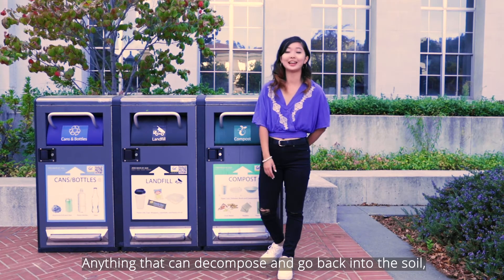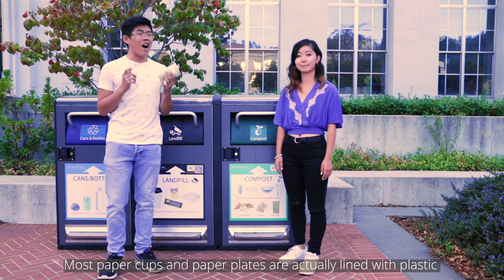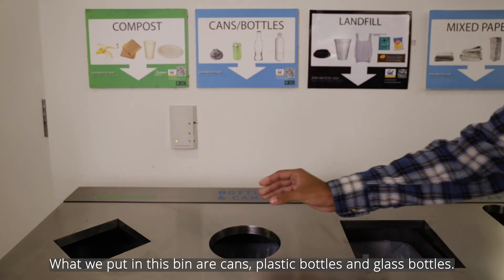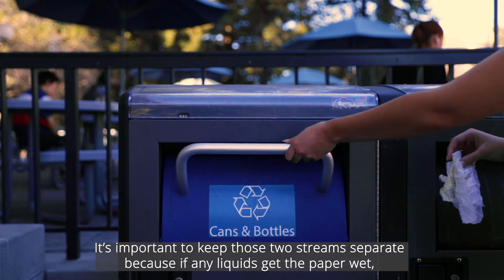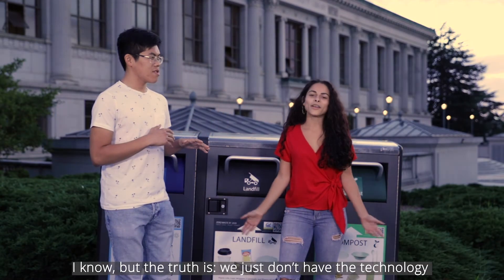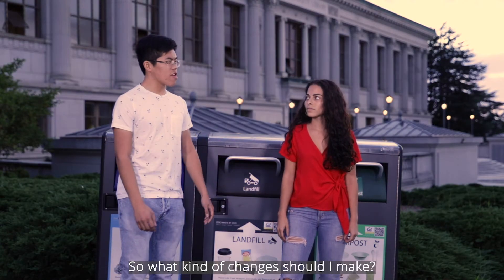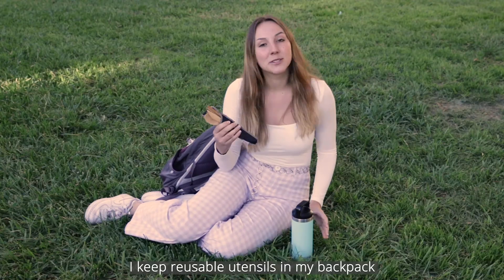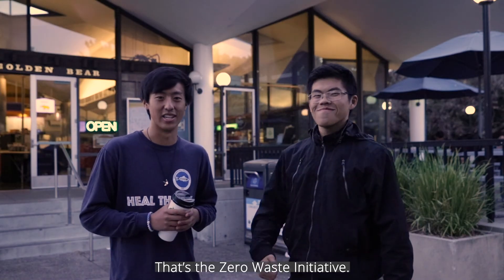The UC Berkeley Zero Waste Guide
Where does your waste go?

Compost = food waste, paper products, #7 PLA plastic
Paper Recycling = clean paper, paperboard, & cardboard
Cans & Bottles = metal, clean aluminum foil, glass, plastics #1 & 2
Landfill = flimsy plastic, food wrappers, mixed materials, plastics #3-7

Thanks to: Giant Filmmakers, the UC Berkeley Office of Sustainability, Director of Sustainability Kira Stoll, & the Zero Waste Coalition.

Script Writers / Starring: Sage Lenier, Ryan Chien, Bryan Luu, Mili Nakamura, Rohith Moolakatt, Sam Coffey, Avani Vaid

Director: Kate Winterbauer
Director of Photography: Keesan Nam
Sound & Lighting: Naima Naz, Ella Thames
Editing: Naima Naz
Graphics: Ella Thames